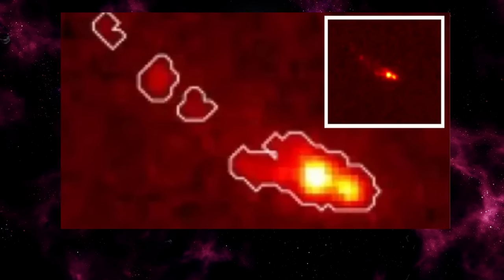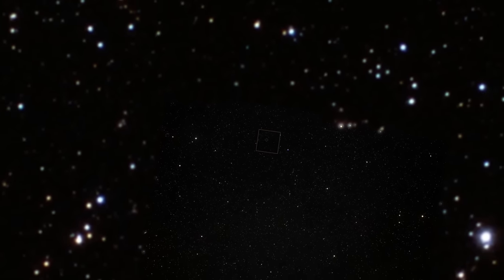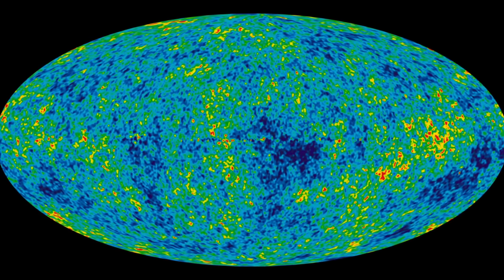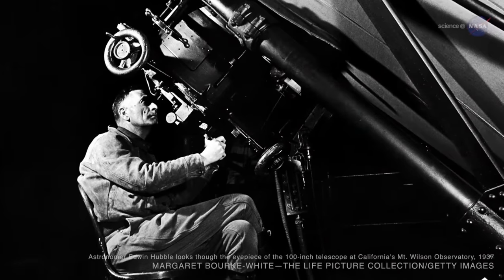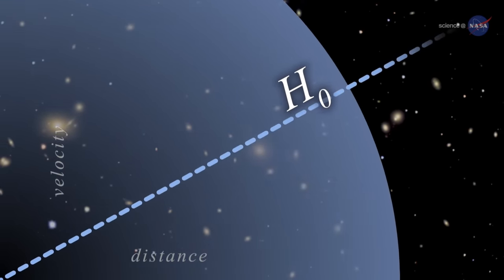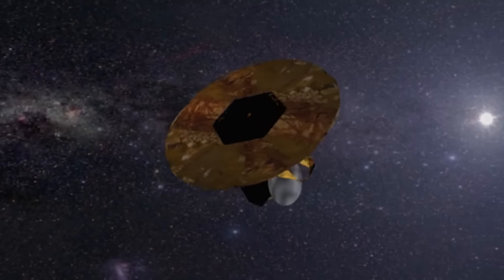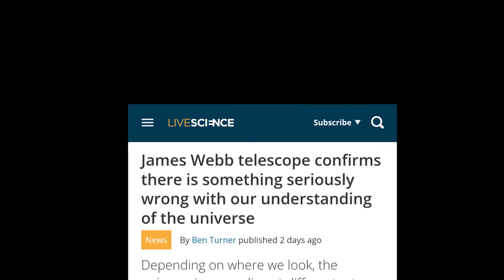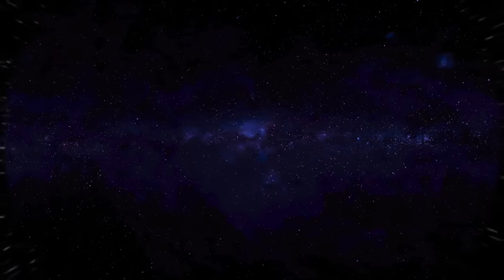Nobel Winner Warns James Webb Telescope Just found Something Strange Happening in The Universe...